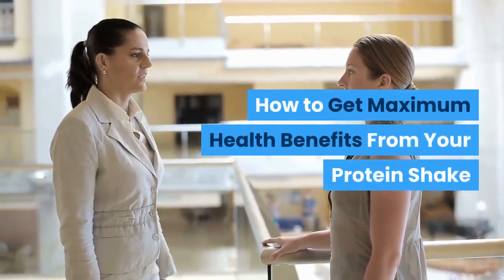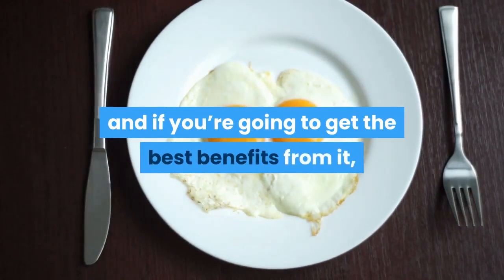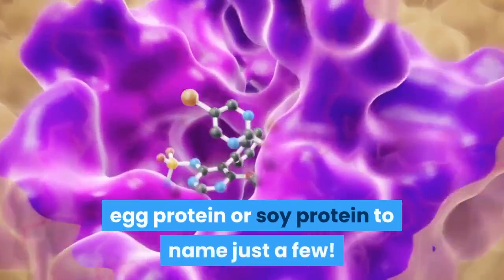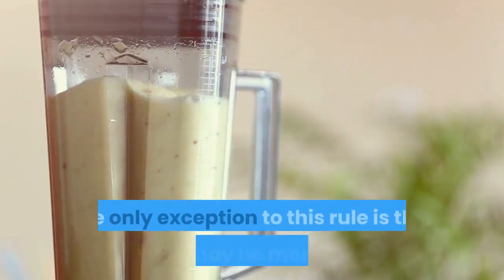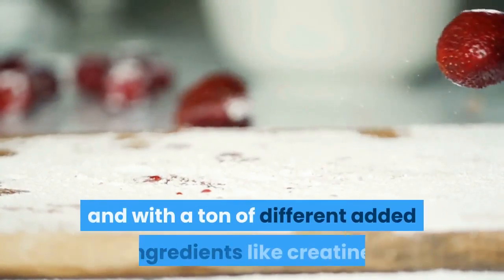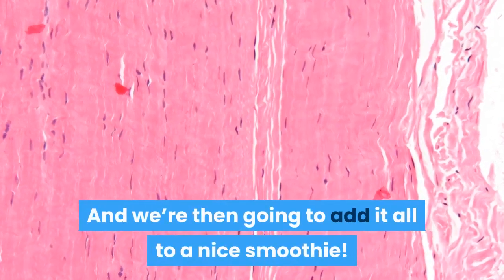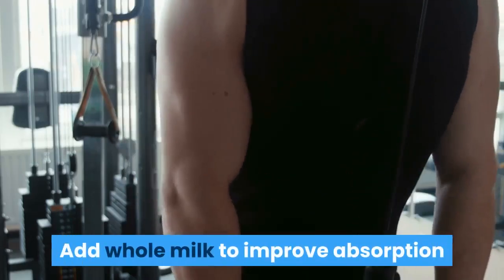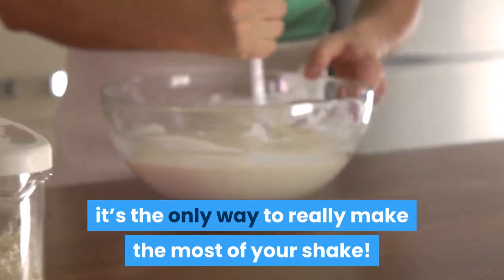how to get maximum health benefits from your protein shake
A protein shake is a drink that you can use to help you build muscle, improve your health or lose weight. The idea is that you’re providing yourself with a convenient way to increase your protein intake, which is useful because protein is what the body uses to make muscle, make neurotransmitters and also repair wounds.

But not all protein shake is made equal and if you’re going to get the best benefits from it, you need to choose it wisely. Read on and we’ll look at how you can go about getting the very most from your protein shake – by choosing the very best form of protein and then turning it into a delicious smoothie!

Types of Protein

When you buy protein shake, you’ll have a ton of different options to pick from. You can choose whey protein, casein protein, egg protein or soy protein to name just a few!

Unless you are a vegan, the best option for your protein by far is whey protein. That’s because whey, which is a by-product of the cheese making process, is completely natural and healthy with the ability to be absorbed very easily into the body. Whey is more bioavailable when compared to soy or casein and cheaper when compared to egg!

The only exception to this rule is that casein may be more useful when choosing a shake to have before bed. That’s because casein absorbs more slowly, providing a steady release of its amino acids that the body can use to build muscle throughout the night.

You’ll also find that protein shakes come in a variety of mixtures. They come in all manner of flavors and with a ton of different added ingredients like creatine.

For our purposes, the best thing to do is to find a protein shake is that pure whey with nothing extra. This will cost a lot less (and you can source things like creatine cheaply if you want to add them) but it will also mean you aren’t getting heaps of carbs, sugars and fats added to your drink – so you’ll be building more muscle and less fat!

And we’re then going to add it all to a nice smoothie!

Making Your Smoothie

A plain whey is not a very tasty drink but the good news is that you can fix that by adding it to a smoothie and including your own flavors in the form of bananas, strawberries and various other ingredients. The key here is to think about the flavor but also the health benefits that you want to get from your smoothie.

Add whole milk to improve absorption and testosterone production for example. Add strawberries for vitamin C and antioxidants, or add avocado for more healthy fats and a dose of extra protein. All this will go down much more smoothly, provide a ton of extra health benefits and also be cheaper and more delicious. Go with the basic stuff and make your own mix, it’s the only way to really make the most of your shake!